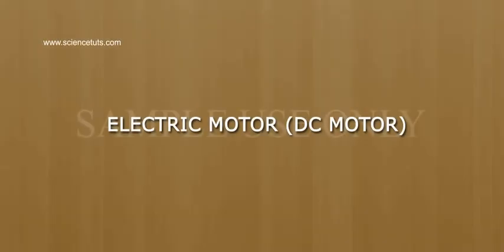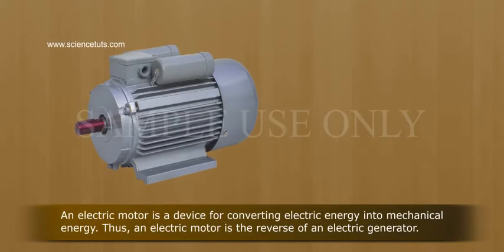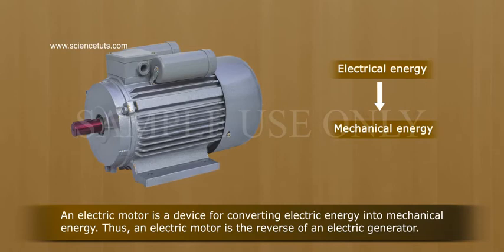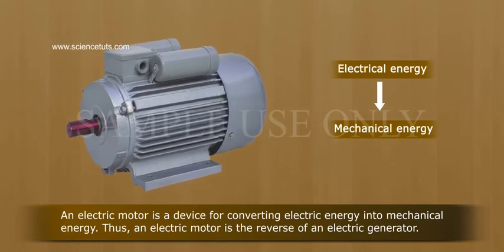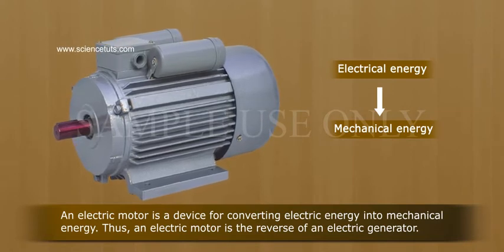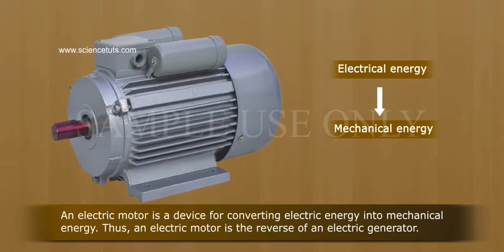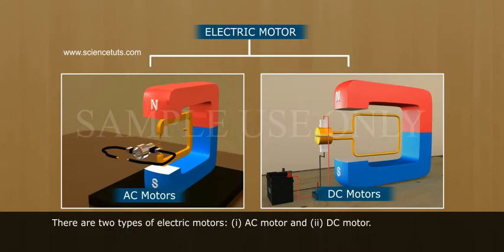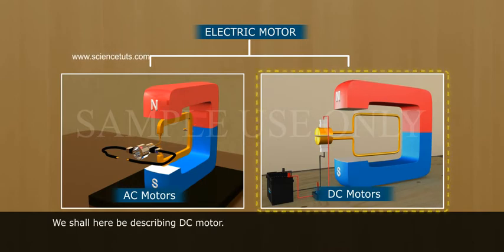ELECTRIC MOTOR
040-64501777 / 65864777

7 Active Technology Solutions Pvt.Ltd. is an educational 3D digital content provider for K-12. We also customise the content as per your requirement for companies platform providers colleges etc . 7 Active driving force "The Joy of Happy Learning" -- is what makes difference from other digital content providers. We consider Student needs, Lecturer needs and College needs in designing the 3D & 2D Animated Video Lectures. We are carrying a huge 3D Digital Library ready to use.

An electric motor is a device for converting electric energy into mechanical energy. Thus, an electric motor is the reverse of an electric generator.
There are two types of electric motors: (i) AC motor and (ii) DC motor. We shall here be describing DC motor. The principle of a DC motor is very much different from that of an AC motor. It is important to remember that all the electric appliances like fan, air-conditioner, coolers, washing machines, mixers and blenders work on AC (house-hold power supply) and as such have AC motors installed in them.
Principle: When a coil carrying current is placed in a magnetic field, it experiences a torque. As a result of this torque, the coil begins to rotate.